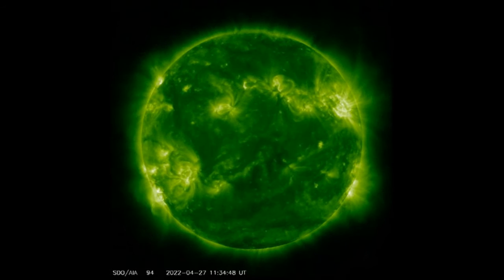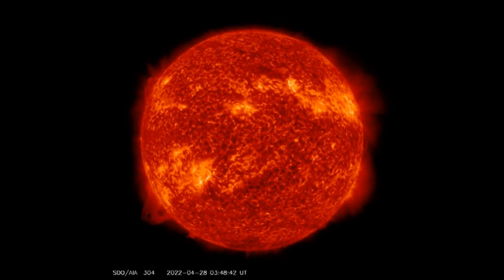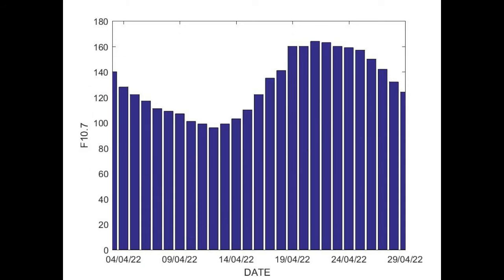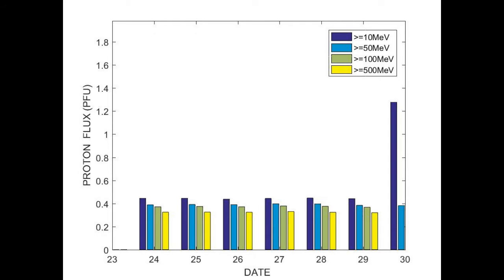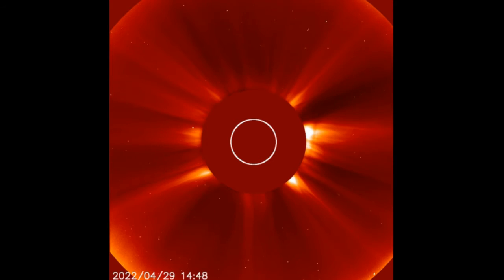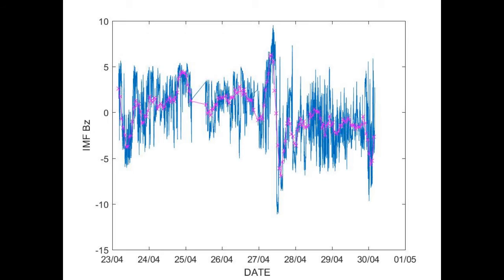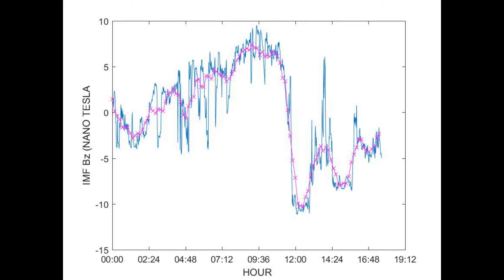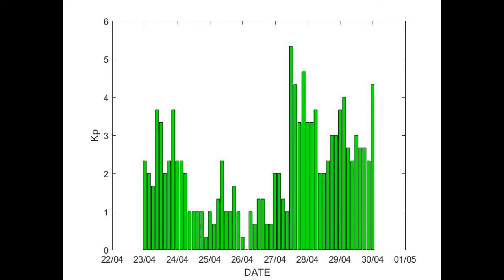The Space Weather This Week - 25 to 30 April, 2022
News on Space weather Condition for the last one week.